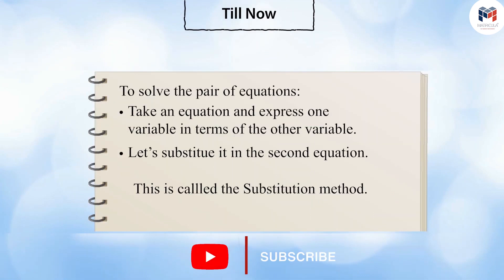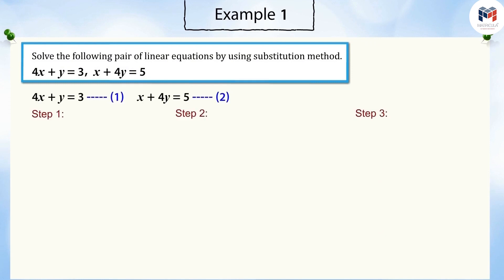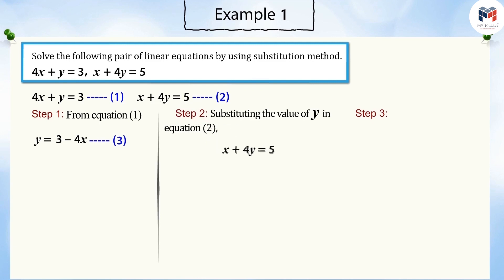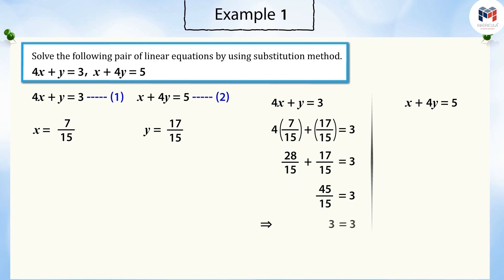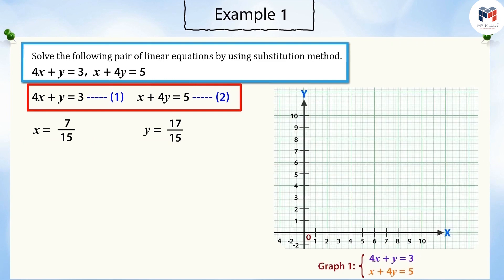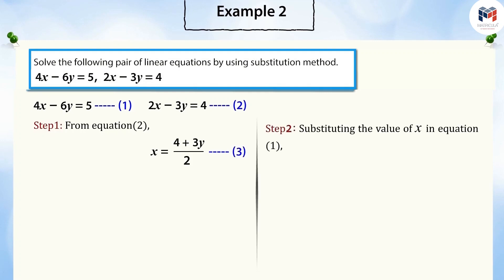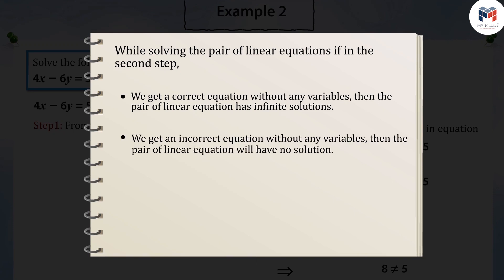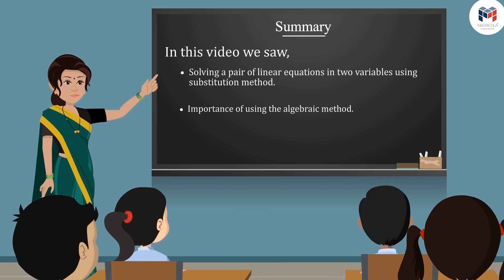Chapter 3 | Part 8 : Linear Equations in Two Variables | English | Class 10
Chapter 3 | Part 8 : Linear Equations in Two Variables | Substitution Method to Solve a Pair of Linear Equations in Two Variables Part 2 | English | Class 10 | Mathematics

✔️ Class: 10th
✔️ Subject: Mathematics
✔️ Chapter: Linear Equations in Two Variables (Chapter 3)
✔️ Topic Name: Class 10 Mathematics Chapter 3 | Substitution Method to Solve a Pair of Linear Equations in Two Variables Part 2 for Chapter Linear Equations in Two Variables
✔️ Topics Covered in This Video: Explanation From Class 10 Mathematics- Substitution Method to Solve a Pair of Linear Equations in Two Variables Part 2 for Chapter 3 Linear Equations in Two Variables have been discussed in this Video

A pair of linear equations in two variables is a set of two equations that can be used to represent a straight line in a two-dimensional coordinate system.

where m is the slope and b is the y-intercept of the line. The slope represents the rate of change of y with respect to x, and the y-intercept represents the value of y when x is equal to zero.

These two equations represent two lines in a two-dimensional coordinate system. The solution to this pair of linear equations is the point (or points) at which the two lines intersect, which represents the unique solution for the values of x and y that satisfy both equations.

The solution to a pair of linear equations in two variables can be found graphically by plotting each equation as a line and finding the point at which the lines intersect, or algebraically by substituting one of the equations into the other and solving for one of the variables.

The substitution method is an algebraic approach to solving a pair of linear equations in two variables. The method involves solving one of the equations for one of the variables and substituting the result into the other equation, resulting in an equation with only one variable. This equation can then be solved for the value of the variable, and the solution can be used to find the value of the other variable.

The steps for solving a pair of linear equations using the substitution method are as follows:
1. Choose one of the equations and solve for one of the variables.
2. Substitute the result from step 1 into the other equation.
3. Solve for the remaining variable.
4. Substitute the values of both variables into either equation to verify the solution.

To solve using the substitution method, we could first solve the first equation for y:

and then substitute the result into the second equation:
x + (2x + 1) = 3

Expanding and simplifying the right-hand side, we get:
3x + 1 = 3

Subtracting 1 from both sides, we get:
3x = 2

Dividing both sides by 3, we get:
x = 2/3

Finally, we can use the first equation to find the value of y:
y = 2x + 1 = 2(2/3) + 1 = 4/3 + 1 = 5/3

The solution to the pair of linear equations is (2/3, 5/3).

In this video, we will be discussing the substitution method to solve a pair of linear equations in two variables. This method is used to solve systems of linear equations by replacing unknowns with given values. Additionally, this method is very useful when the solutions to the equations are complex numbers.